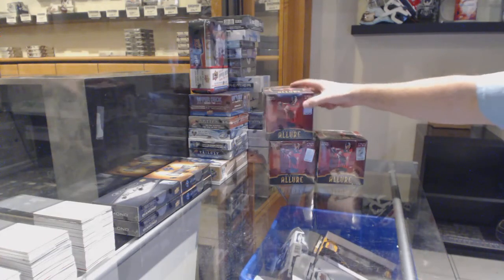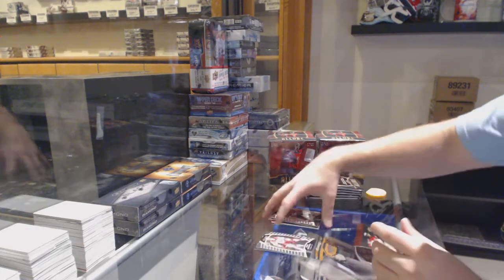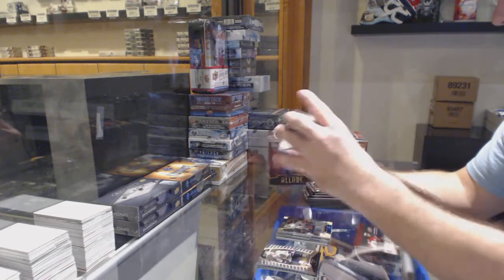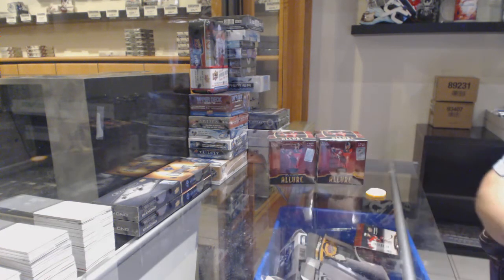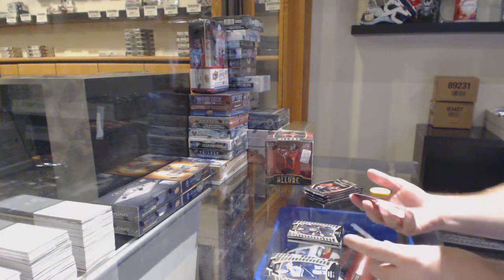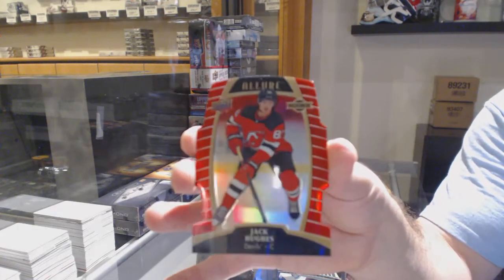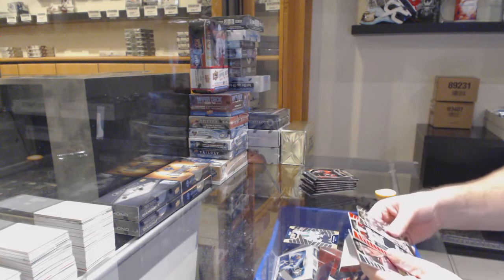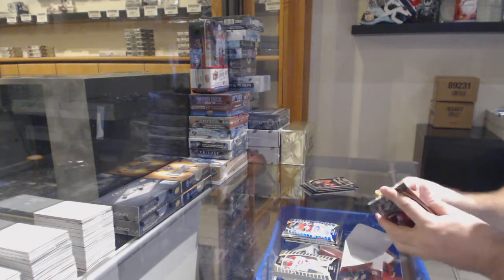Wheels1959's Upper Deck Allure Hockey 3 Box Break